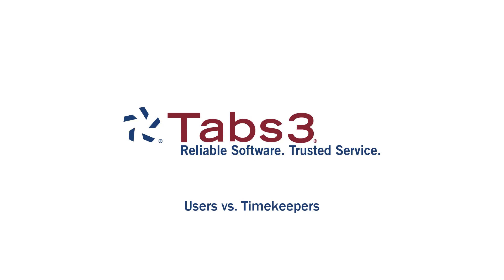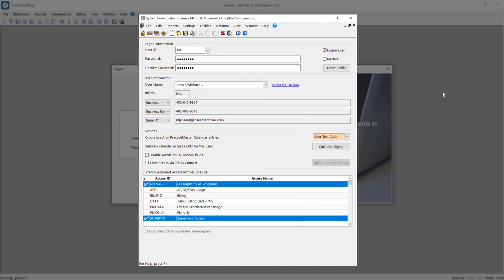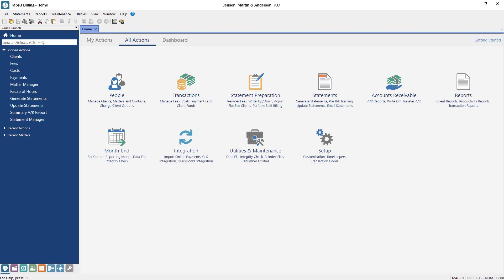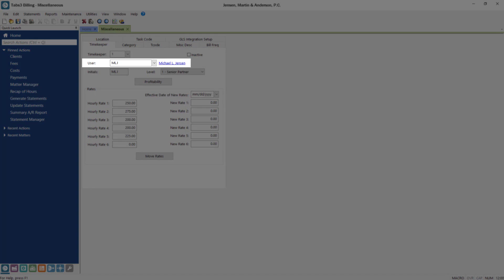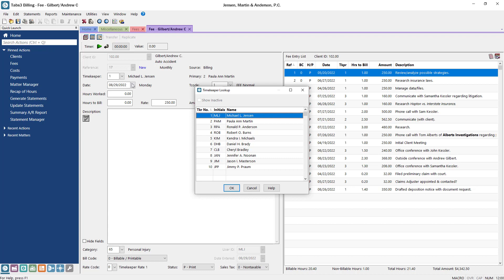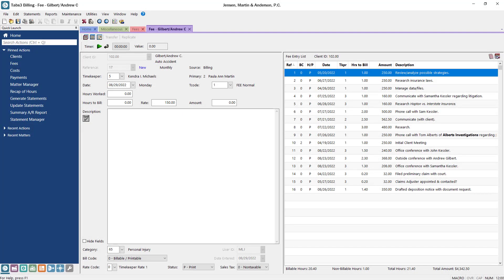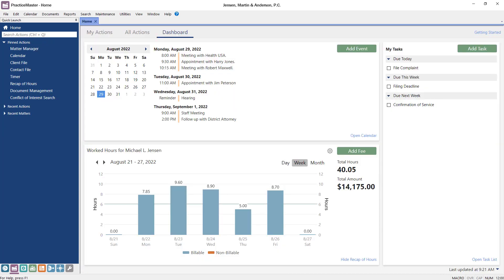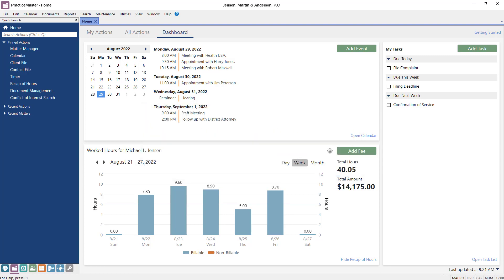Users vs. Timekeepers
Take a look at users and timekeepers in Tabs3 Software.